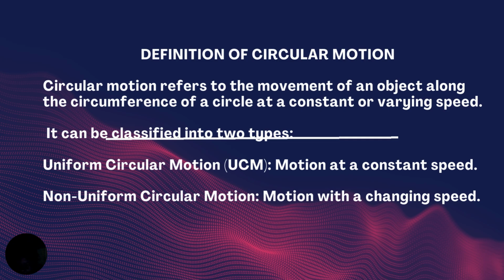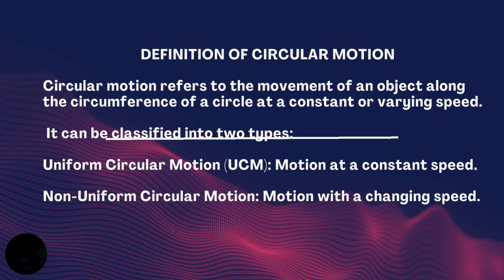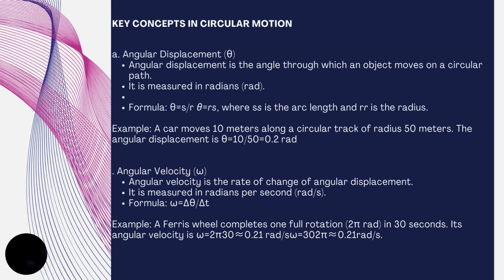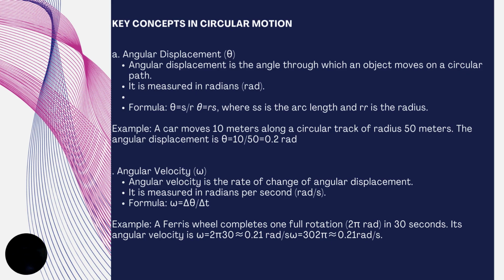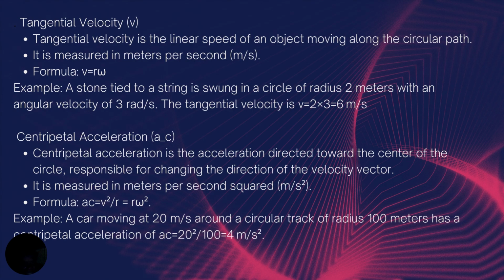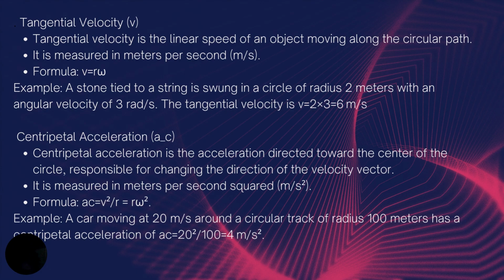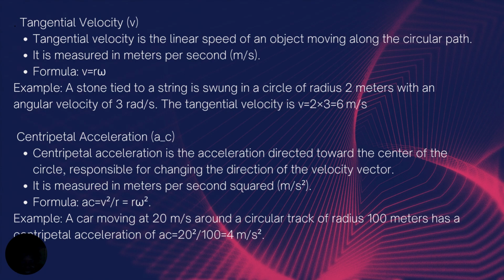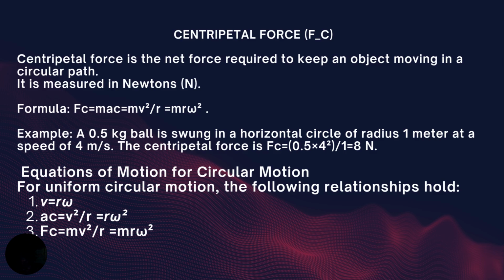CIRCULAR MOTION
In this video we introduce circular motion, uniform circular motion, angular displacement, angular velocity, centripetal acceleration and centripetal force.